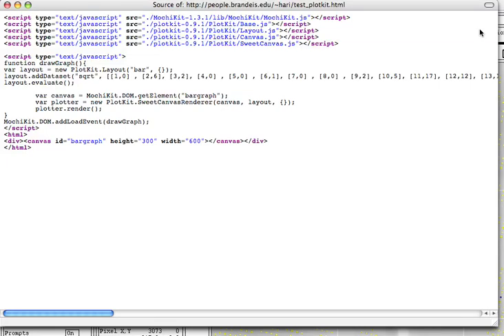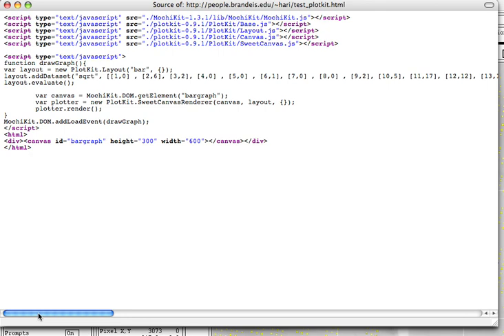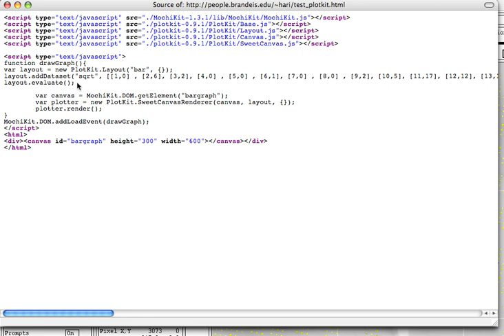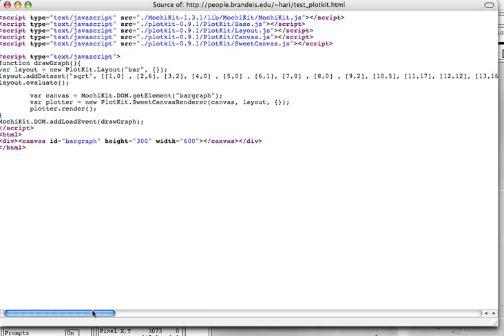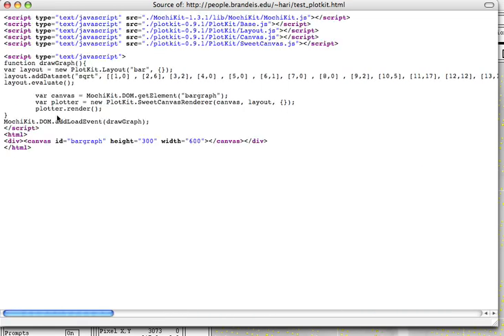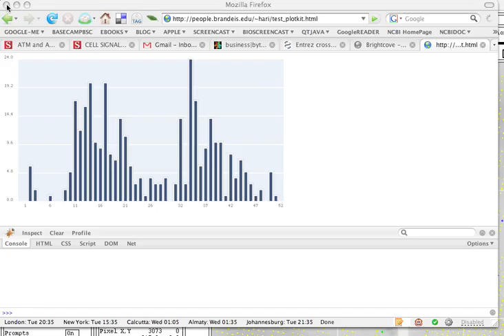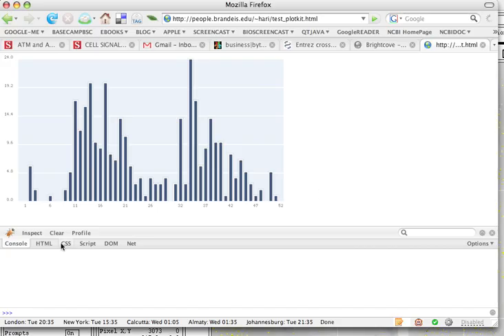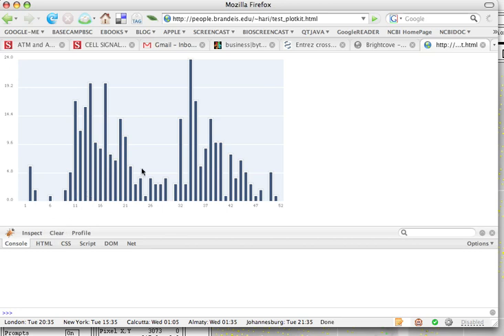Plotkit codeitch transcoded directly by youtube from H.264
Plotkit codeitch without ipod m4v step